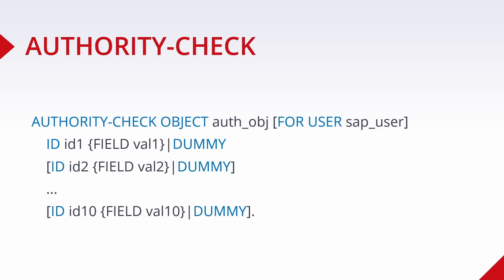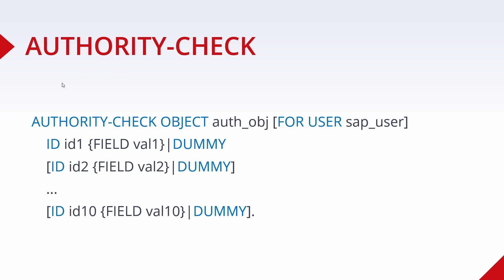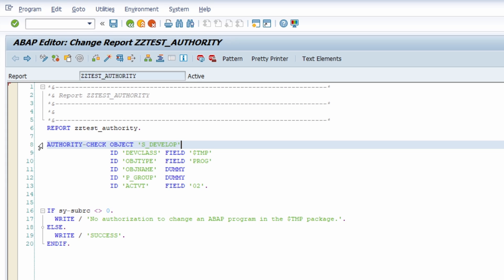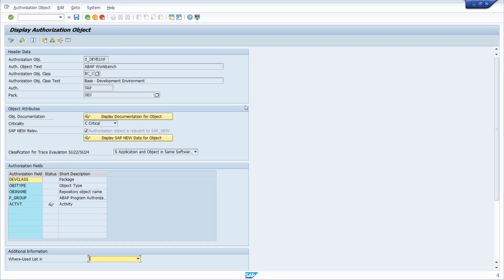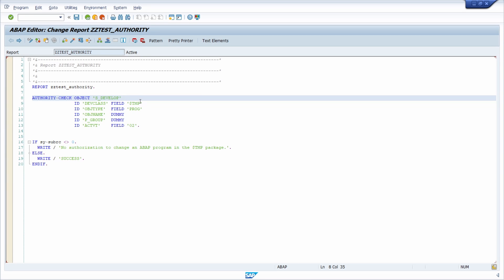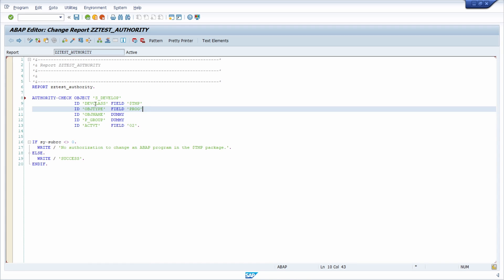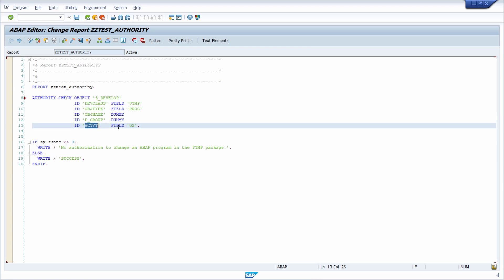AUTHORITY-CHECK - Check authorizations in ABAP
An authorization check in ABAP is necessary to check the created and assigned roles that contain authorization objects. Only by checking the authorizations in the ABAP code with the ABAP statement AUTHORITY-CHECK can data security and data protection be guaranteed and it can be ensured that only authorized SAP users can create, change, display or delete data. Therefore, special attention should be paid to the authorization check, especially for custom ABAP statements.

This video takes a closer look at authorization checking in ABAP using the AUTHORITY-CHECK statement.

▬ Content ▬▬▬▬▬▬▬▬▬▬▬▬
00:00 - Overview of AUTHORITY-CHECK
00:42 - Syntax of AUTHORITY-CHECK
03:06 - Example of AUTHORITY-CHECK
05:24 - System Fields
07:07 - AUTHORITY-CHECK Pattern
08:48 - AUTHORITY_CHECK
10:20 - Dynamic SQL Authority Check
10:55 - ABAP Help AUTHORITY-CHECK
11:44 - Outro